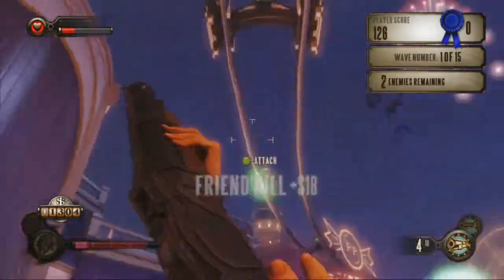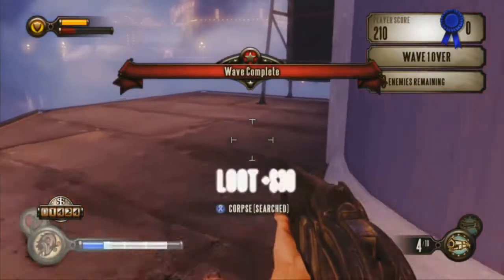Bioshock Infinite: Clash in the Clouds Season Pass DLC #1 (Duke and Dimwit Theater Map)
BRAND NEW BIOSHOCK INFINITE DLC GAMEPLAY AND NEWS!
Want to see more of this? Let me know it the comments and with a rating!

Leave suggestions below so that I can get more high quality videos out even faster!

Videos Posted at 4:30 EST!!!

As always thanks to those who like and favorite these videos and a special thanks to those who comment!